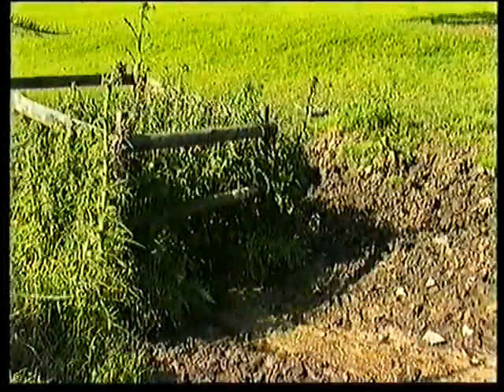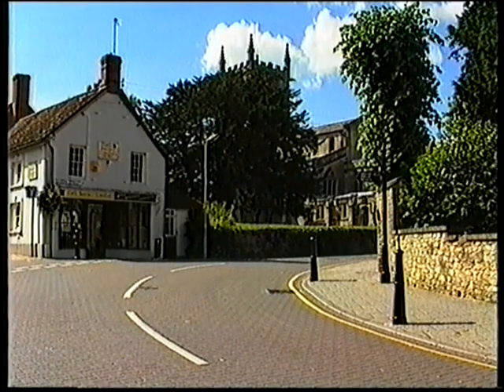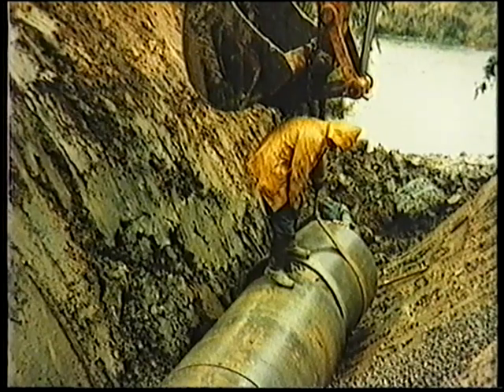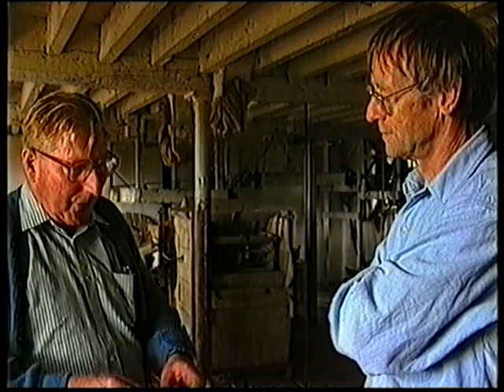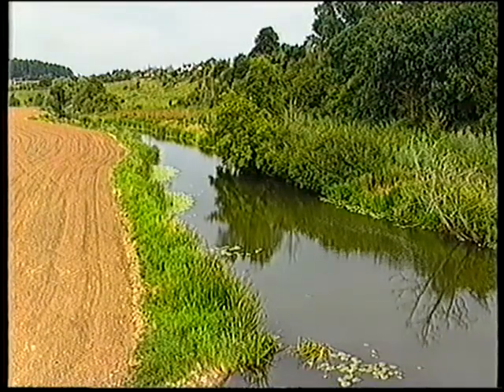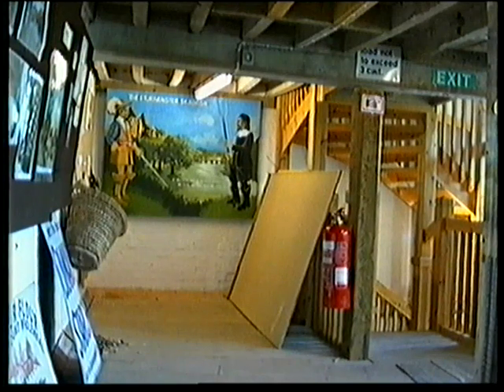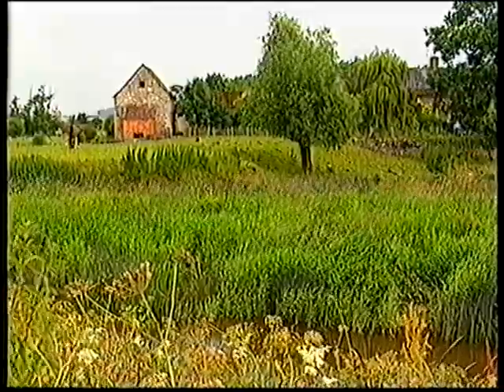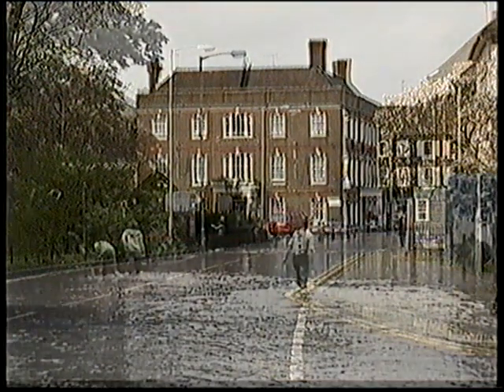Along the River Stour pt.1 Stourhead to Blandford.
This was donated to me as spares for my other tapes, but turned out to be quite interesting.Presented and narrated by Bonny Sartin from Dorset folk band The Yetties. Also includes some of their music on the soundtrack.